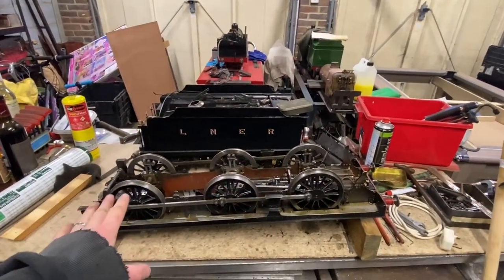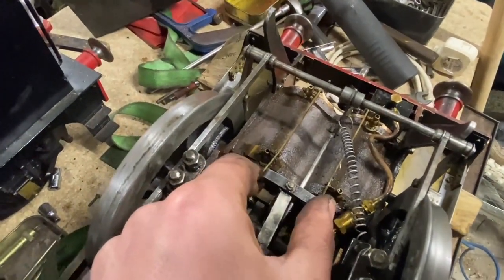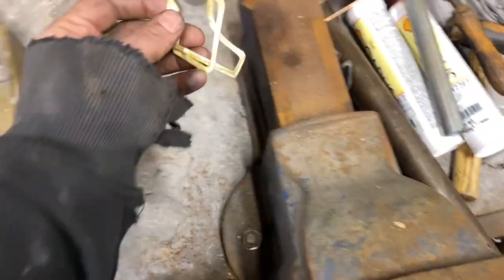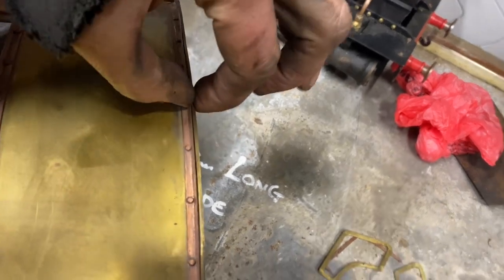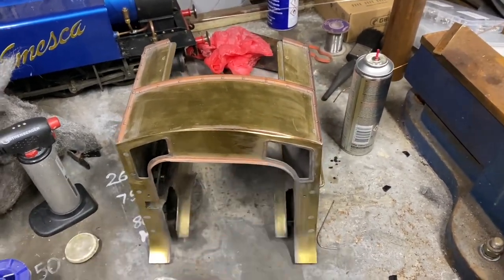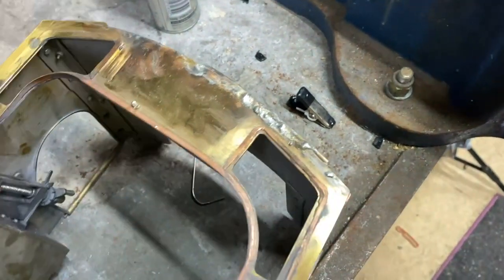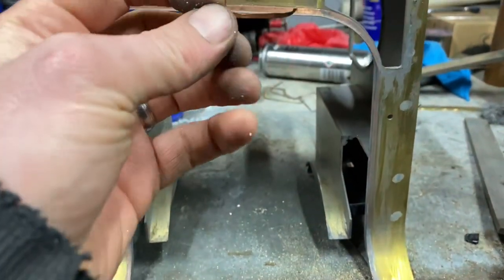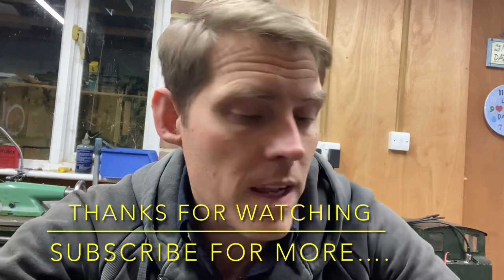GCR POMPOM, chassis assembly and starting on cab platework.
Finishing the reassembly of the chassis and starting to tidy up the platework on the cab of the 5” gauge pompom.